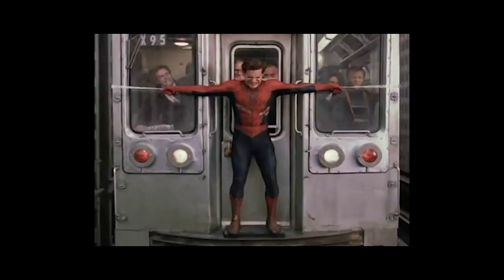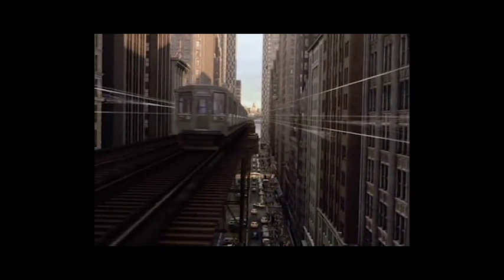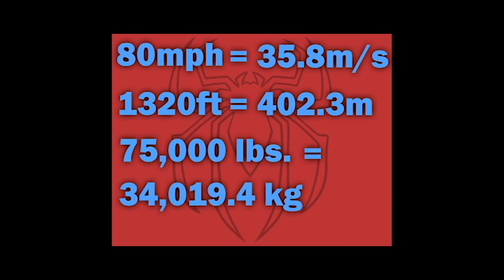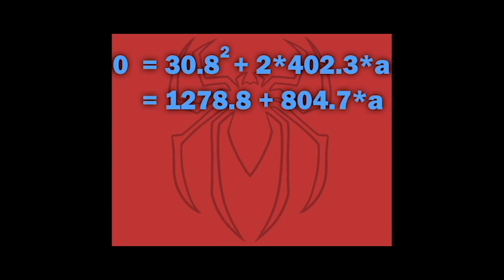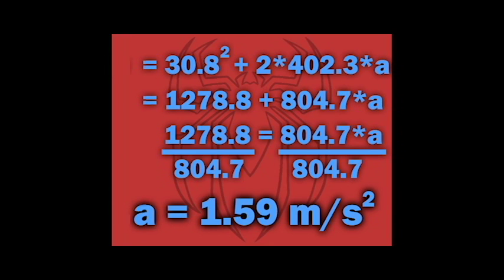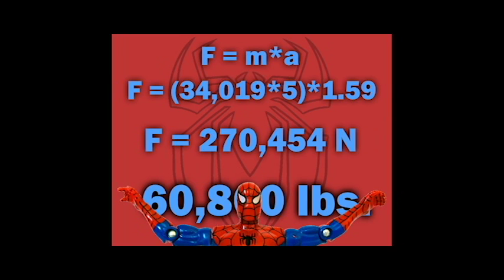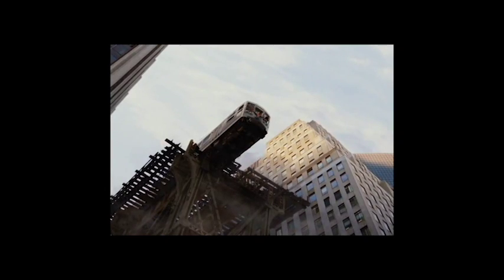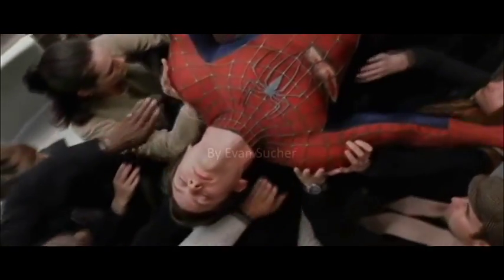Evan Sucher Physics Final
Cool video about how cool Spiderman is in Spiderman 2